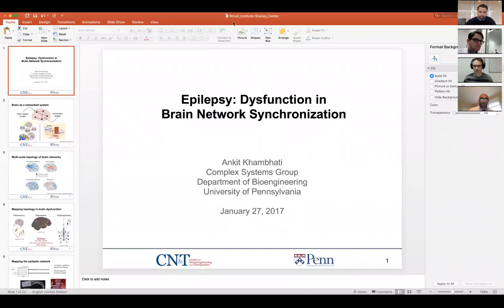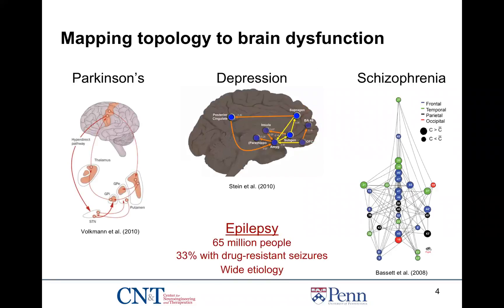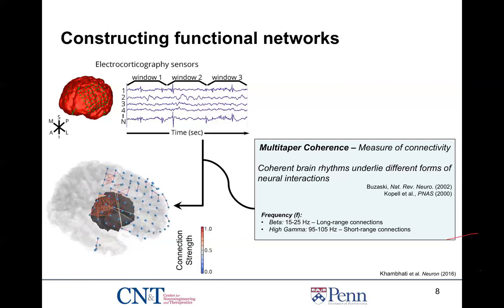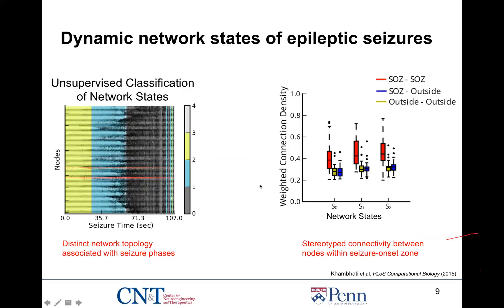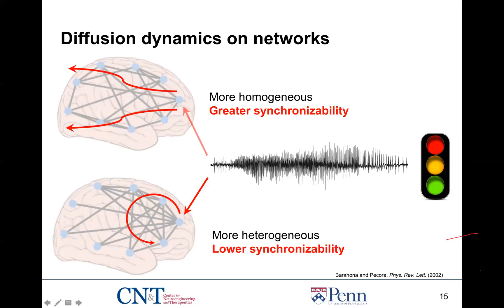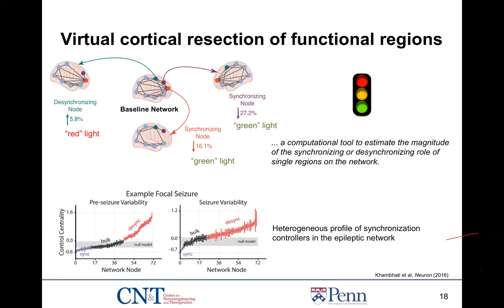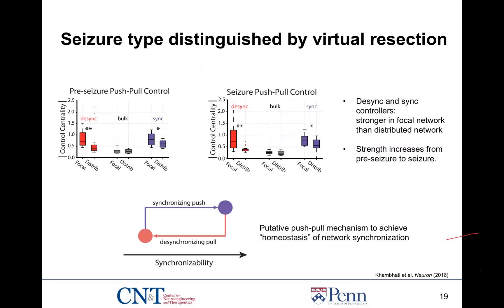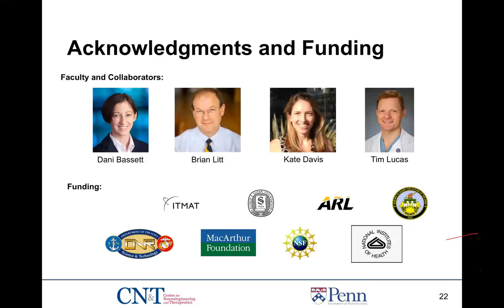Virtual Cortical Resection and Prediction of Seizure Network Control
Ankit Khambhati, University of Pennsylvania, Philadelphia, US - Push-pull regulation of seizure evolution in the epileptic network